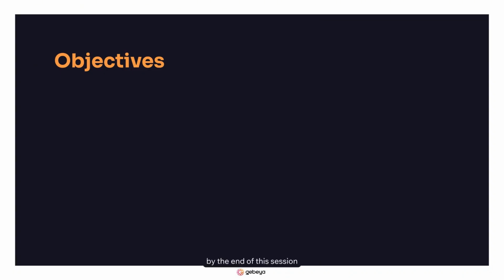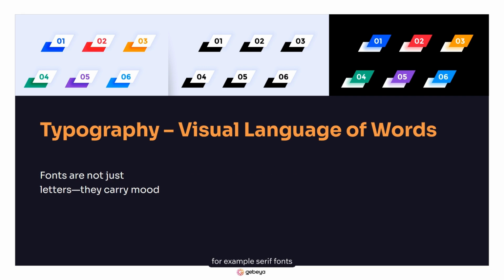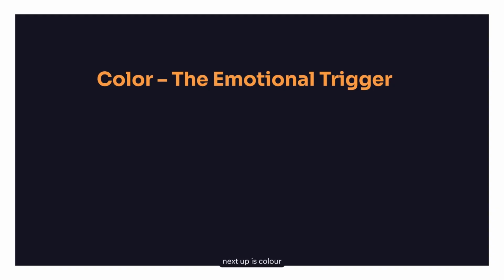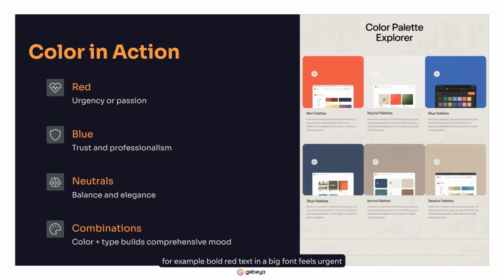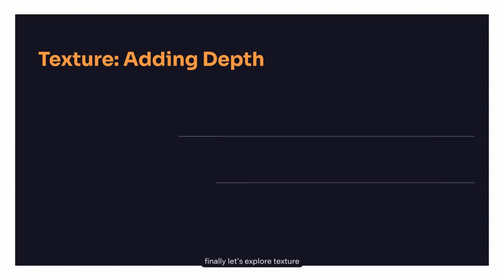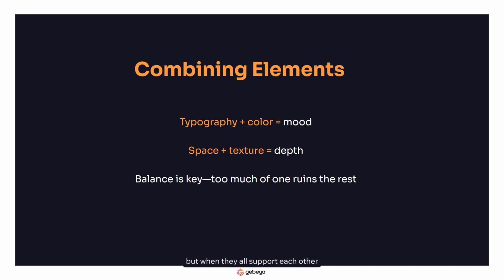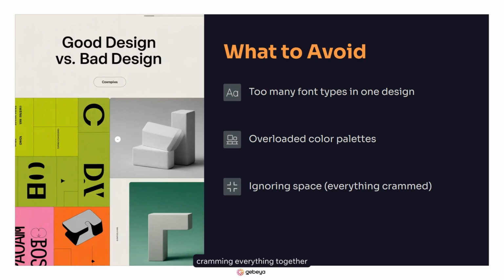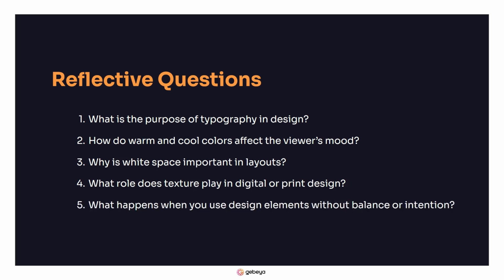Using grids and balance to create consistency